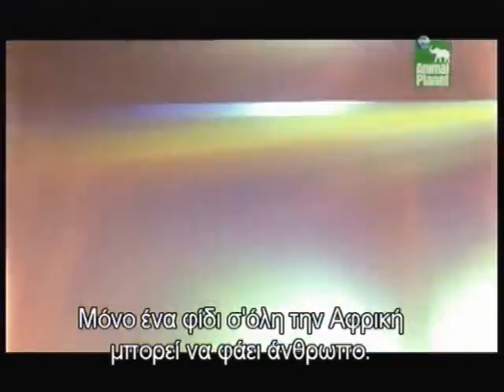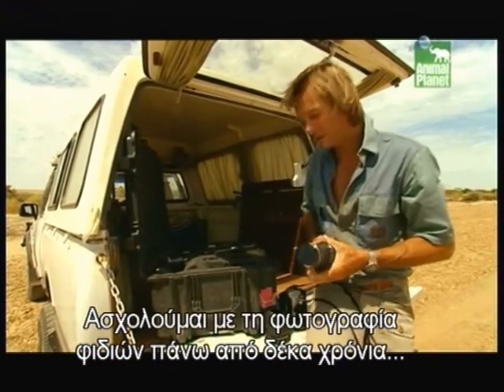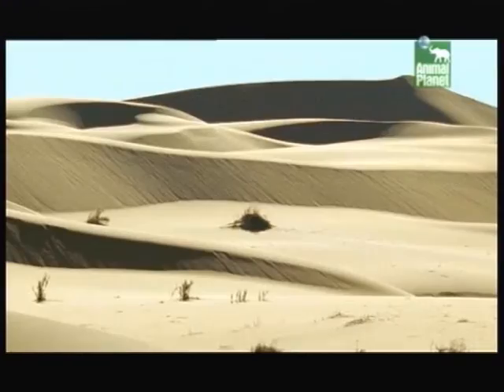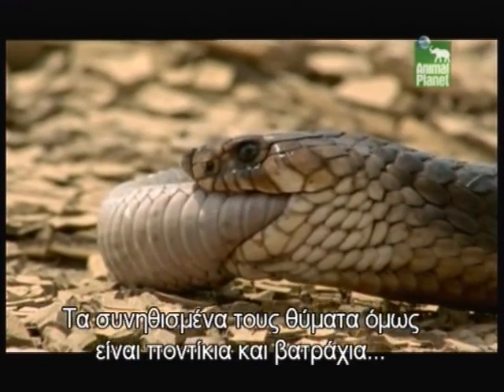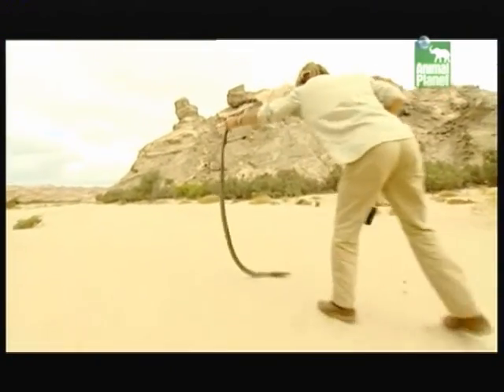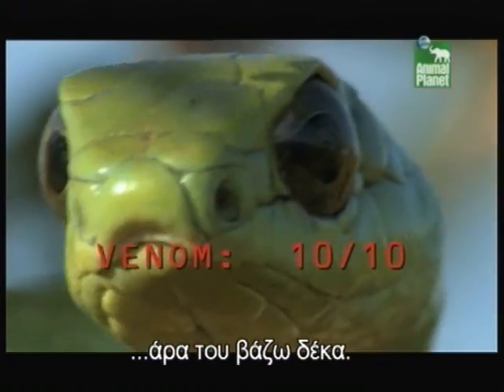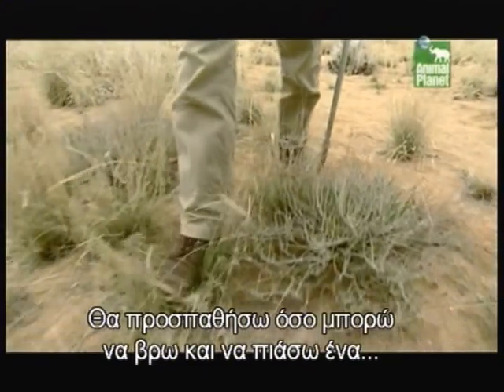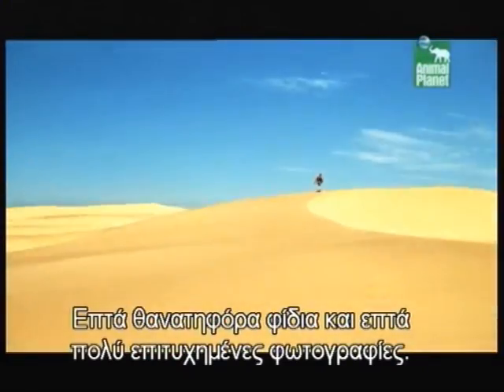Austin Stevens - Seven Deadly Strikes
This is one of the best episodes. You will see 7 different snakes where Austin ranks them by dangerousness. Austin also gets bitten in this episode by the snouted cobra and the cool thing is he comes back again after treatment and catches the same snake again.
0:00 Intro
2:44 Desert Sidewinding Adder
7:13 Rhinkals
13:39 Puff Adder
19:29 Snouted Cobra
29:18 Boomslang
33:54 Gaboon Viper
38:29 Black Mamba

Let me know what other episodes you would like to see.